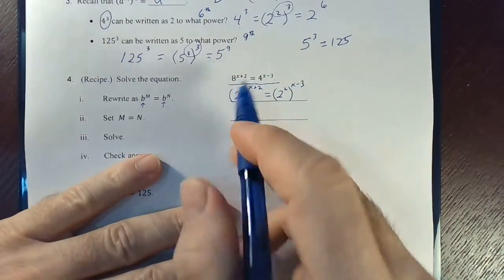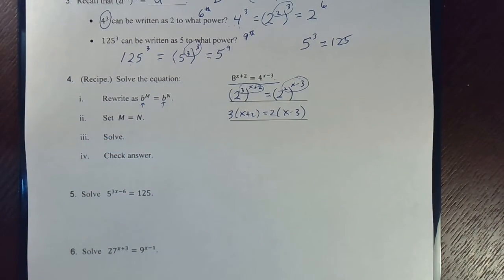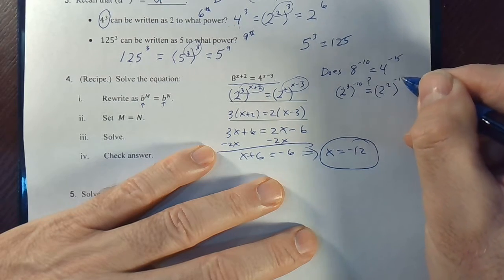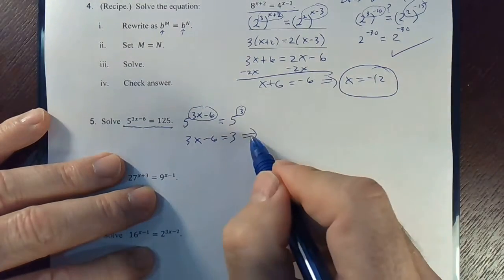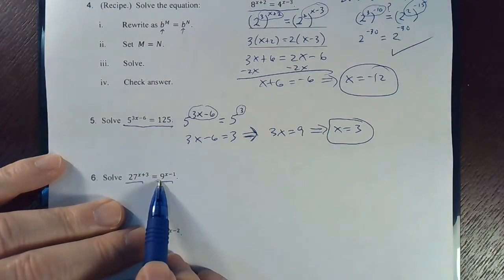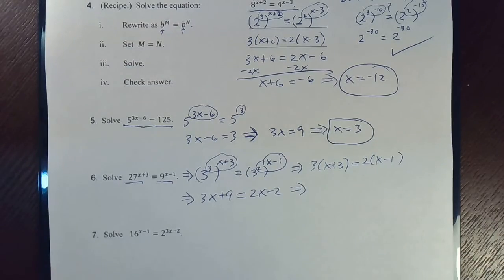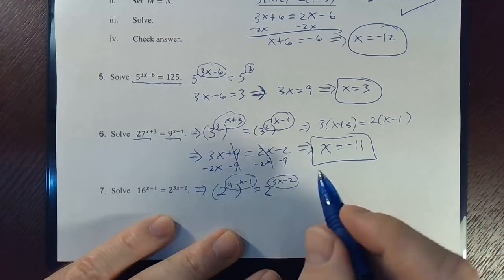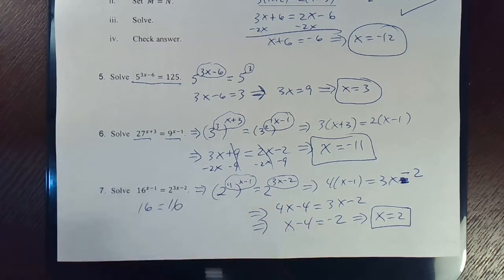Exponential and Logarithm Equations (4.4.a)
We discuss Exponential Equations and Logarithm Equations, and how to solve them.  We learn how to solve exponential equations that are also quadratics.